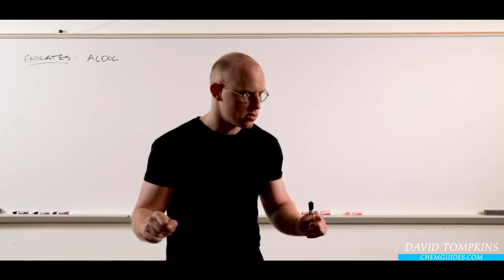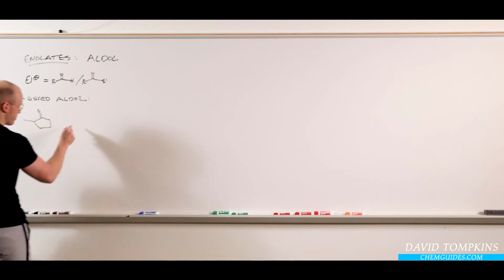Enolates 4: Aldol Reactions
00:45 Crossed Aldol Addition